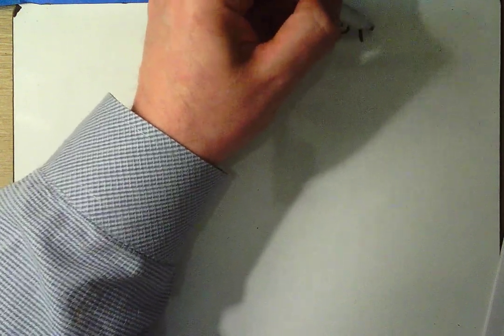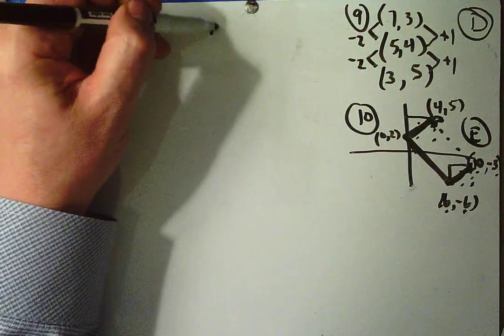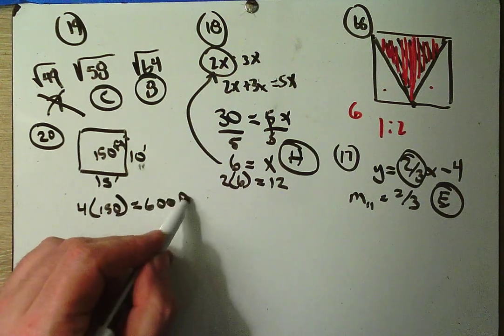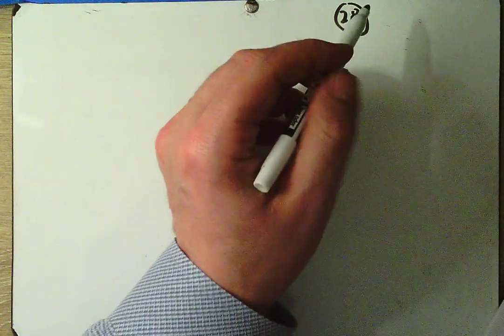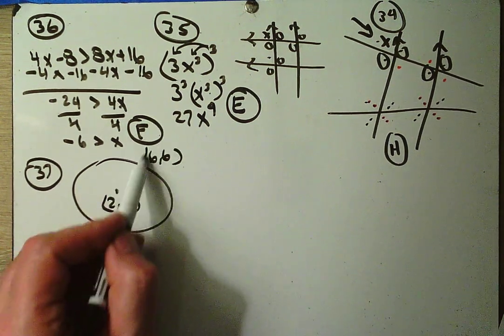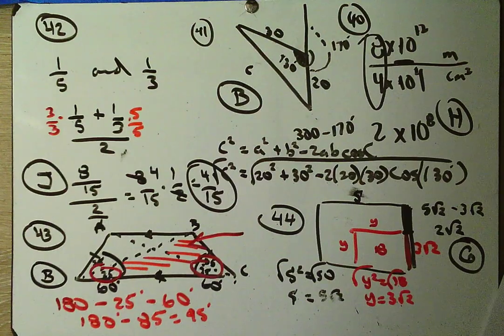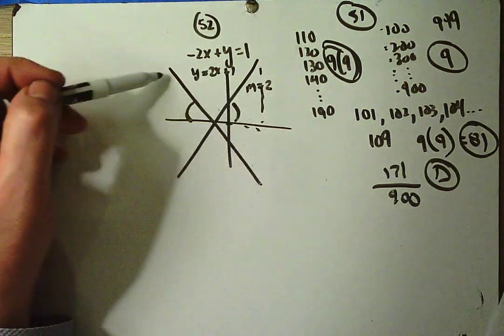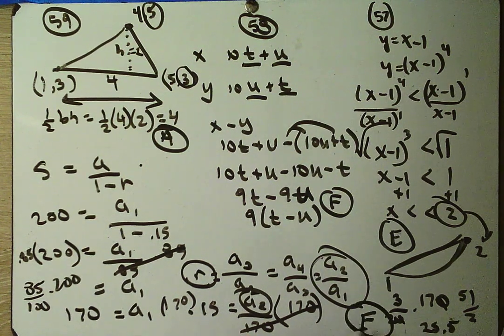TLS ACT abs